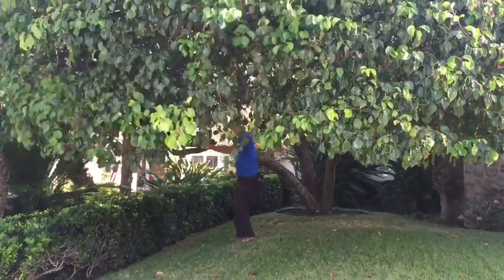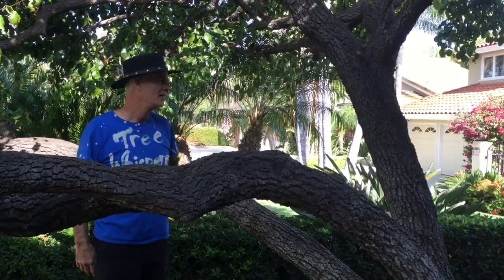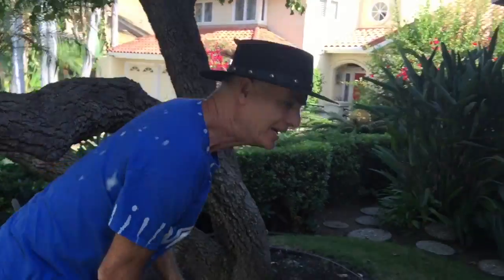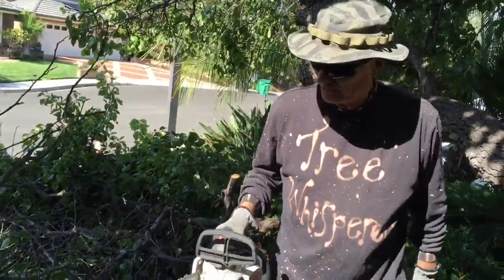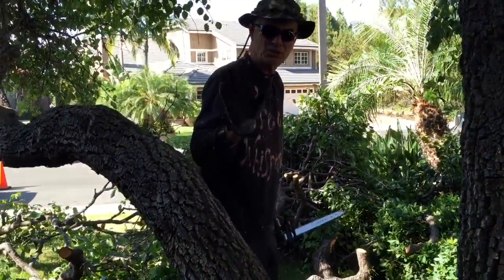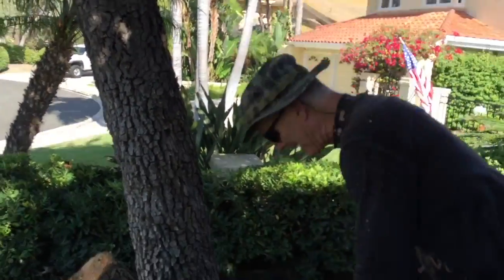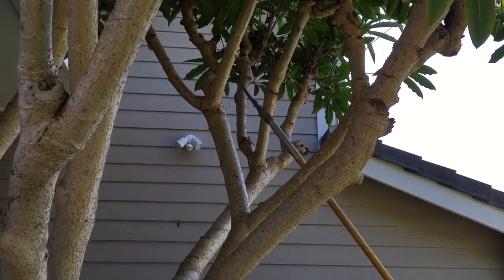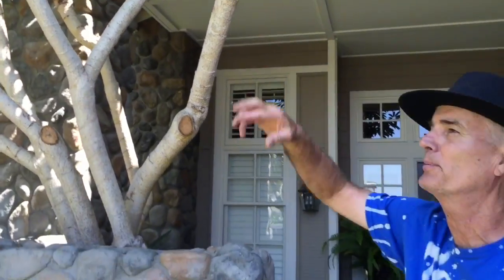Decorative Pear Tree / Tupidanthus Double Feature with Gary Walker, The Tree Whisperer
Talk about one-sided. Gary is on scene to tackle a decorative Pear Tree with a major engineering challenge. Bonus!- Gary also takes some time to give the local Tupidnathus a badly needed hair cut. It's another we inside of The Tree Whisperer.